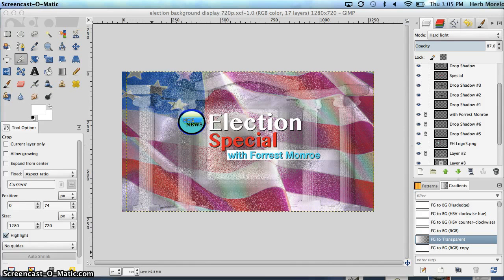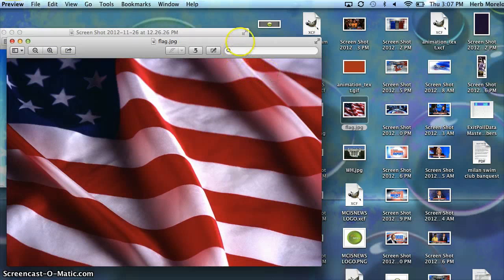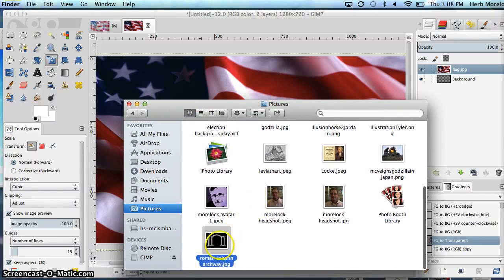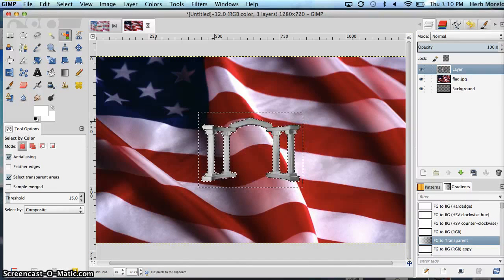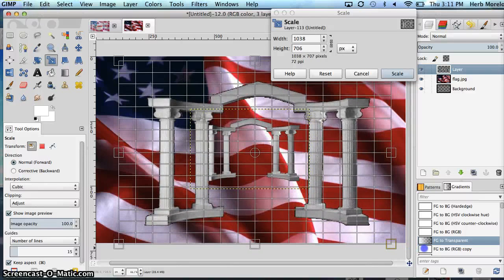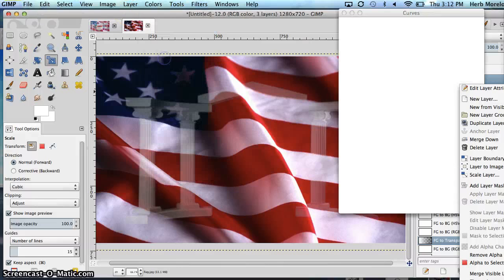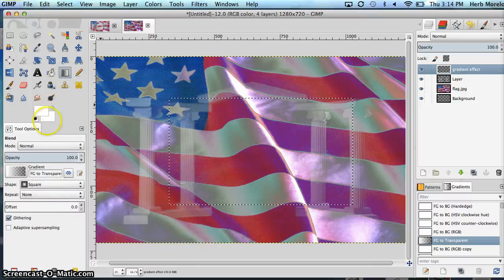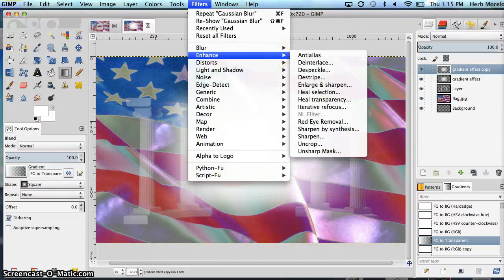Election Background Graphic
Create a tv background graphic for your news show